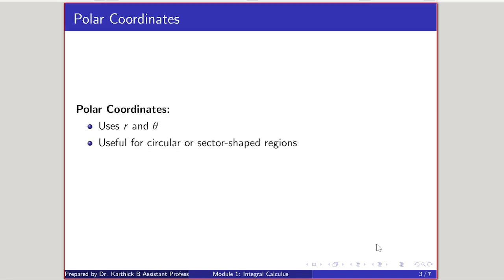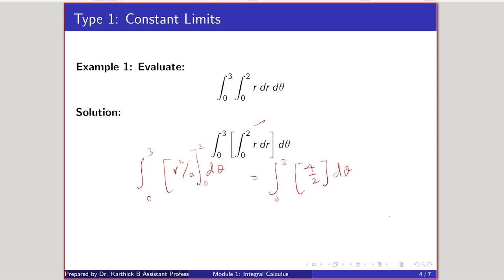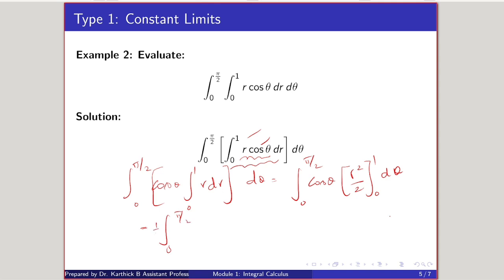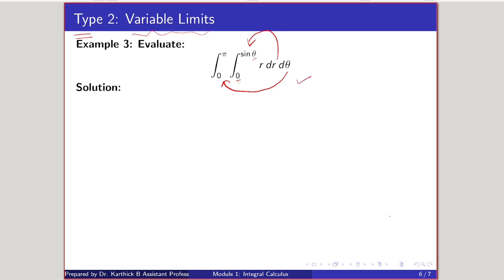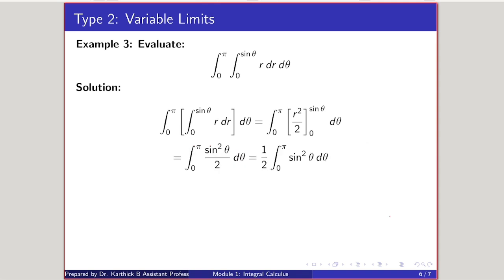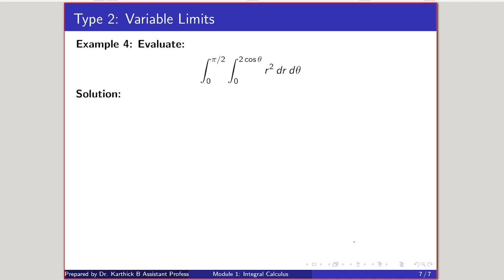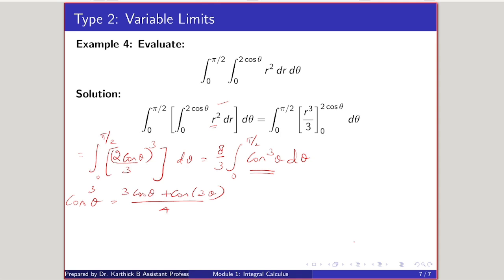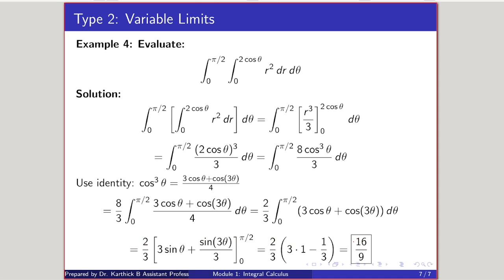Evaluation of Double integration - Polar Coordinates | Advance calculus & Complex Analysis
Advanced calculus and complex analysis